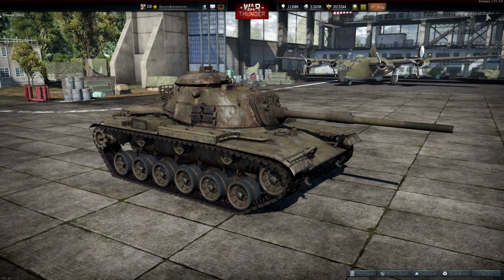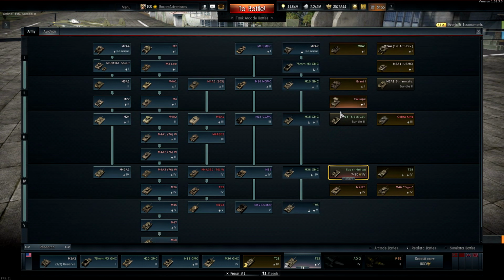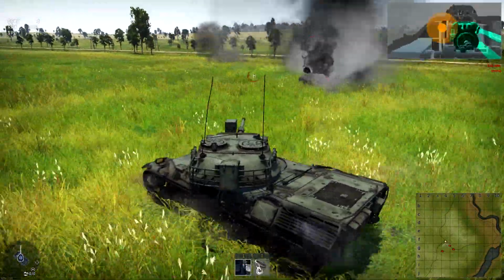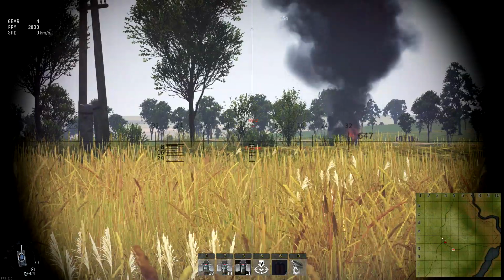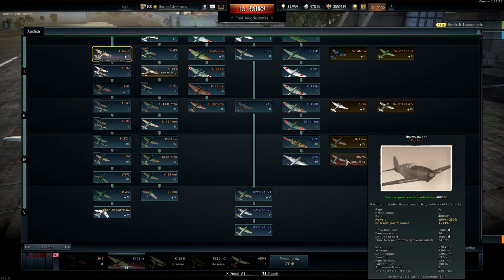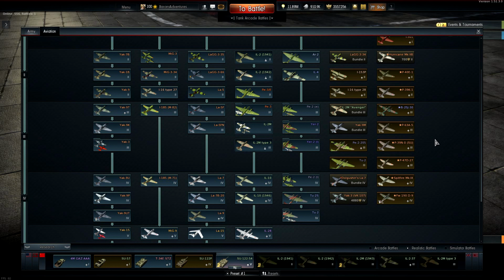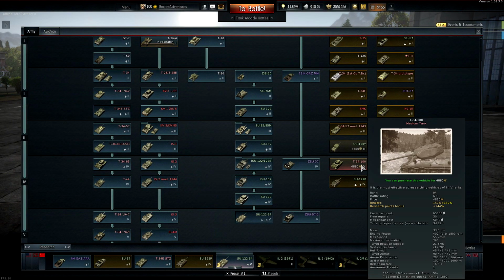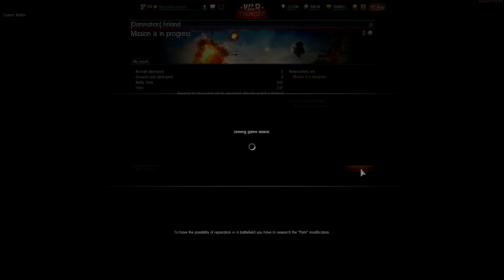War Thunder 1.51 NEW Tanks, New Planes, & New Map Finland. Leopard, Su-100y, M60, More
War Thunder 1.51New Tanks & Planes, Su-100y, M60, Leopard
Firebrand, M18 Super Hellcat, J2M5, T-10M & Much More

War Thunder Patch 1.51
New aircraft
USA: А-36, SB2C-1C, F2A-3 new model, F2A-1 new model. USSR: Hurricane Mk. IIB prem, Yak-3 (VK-107) prem , IL-2M Type 3 new model. Germany: IL-2 ╬ new model, Do-17E1, Bf-109E1 new model, Bf-109E3 new model, Britain: Hurricane Mk.IV , Firebrand TF.MK.IV new model, Firebrand TF.MK.IV. Japan: J2M5, J2M5 premium, Ki-44.
New ground vehicles
USA: М60, М18 Super Hellcat Germany: Pz-35(t), Nb.Fz. VI, Leopard I USSR: Т-26-4 , SU-100Y , Т-34-100 , Т-10М

-Baron